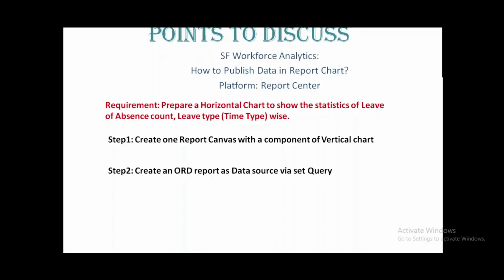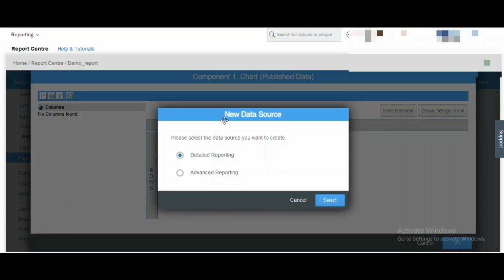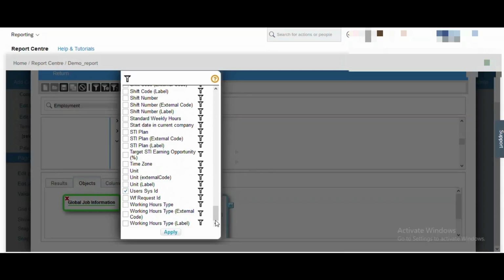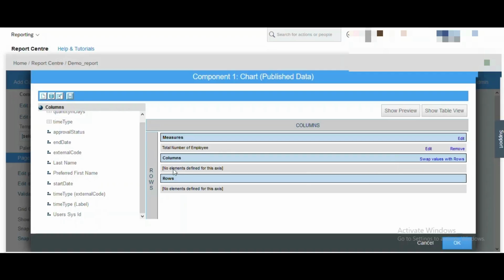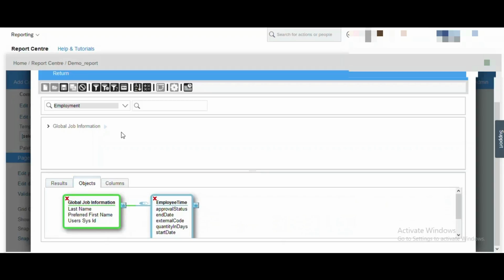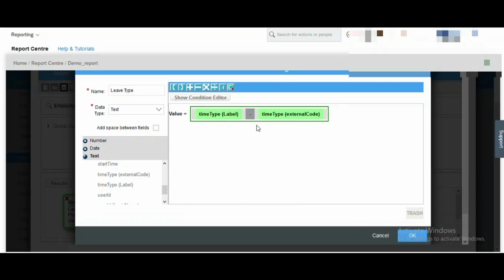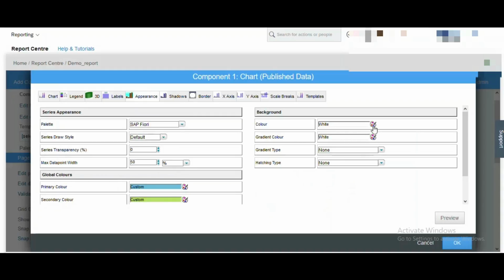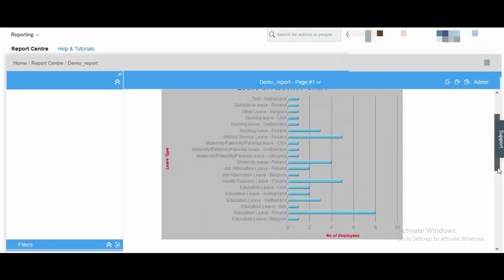SAP SuccessFactors Reporting : Workforce Analytics: Publish data in Report Chart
SAP Success Factors: Workforce Analytics: Publish data in Report Chart
What we can learn:
1. Build Charts
2. Build ORD report
3. How to apply filters in ORD report
4. Calculated columns in ORD report
5. Report Fotmatting